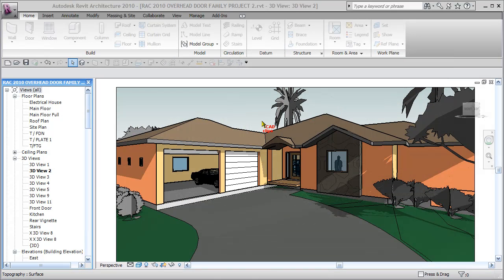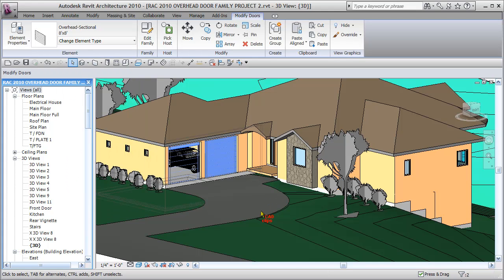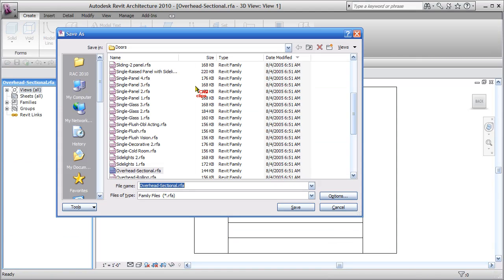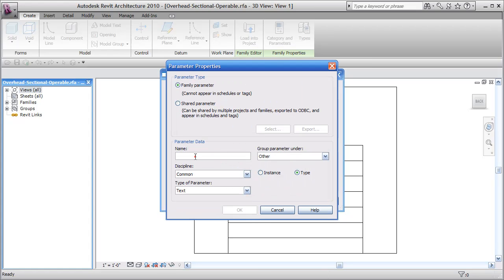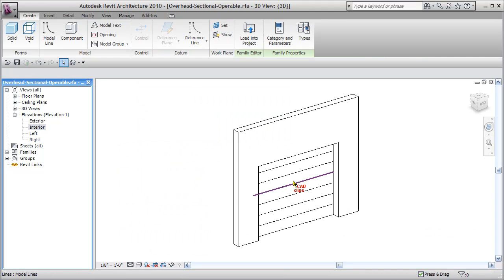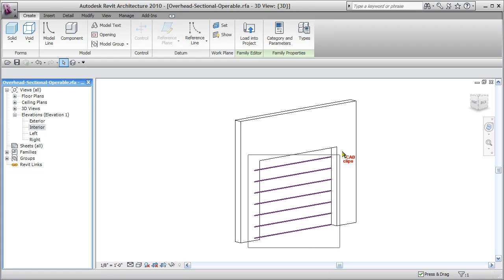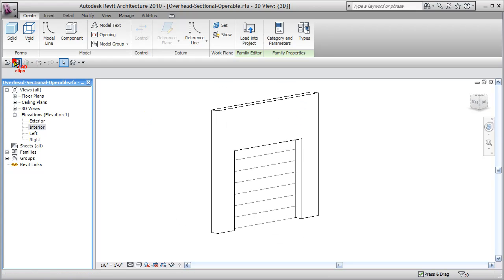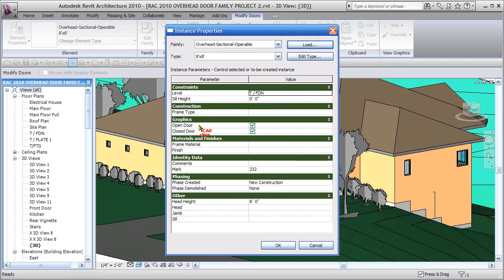CADclip Lab - OVERHEAD DOOR - RAC-10-LA-06-02-CREATE-AND-APPLY-VISIBILITY-PARAMETERS